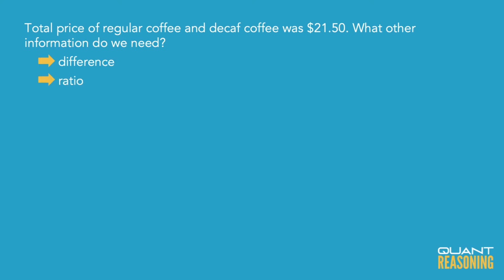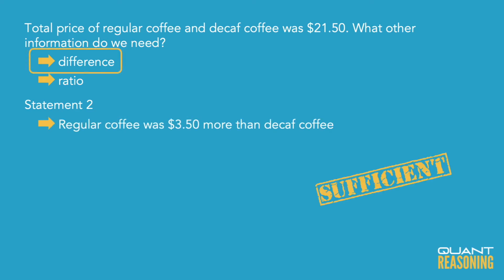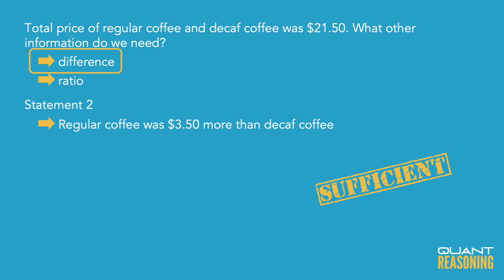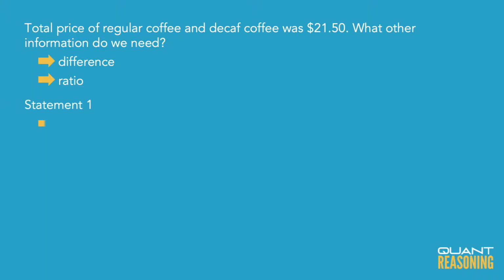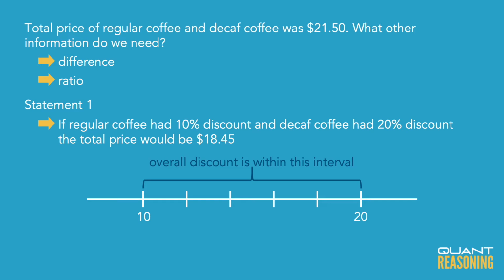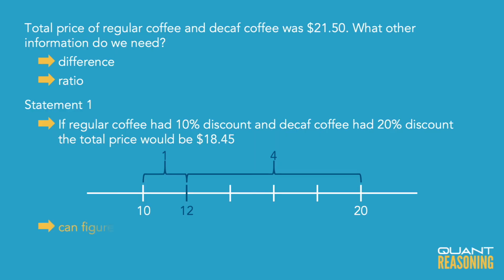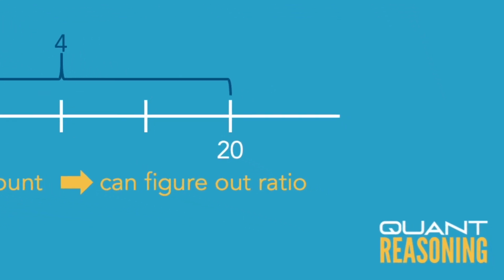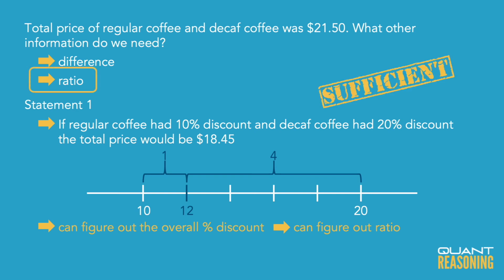The total price of 5 pounds of regular coffee and 3 DS08502.01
GMAT DS08502.01

The total price of 5 pounds of regular coffee and 3 pounds of decaffeinated coffee was $21.50. What was the price of the 5 pounds of regular coffee?

(1) If the price of the 5 pounds of regular coffee had been reduced 10 percent and the price of the 3 pounds of decaffeinated coffee had been reduced 20 percent, the total price would have been $18.45.
(2) The price of the 5 pounds of regular coffee was $3.50 more than the price of the 3 pounds of decaffeinated coffee.

Concept: percents and systems of equations. Still tested on the GMAT Focus Edition.